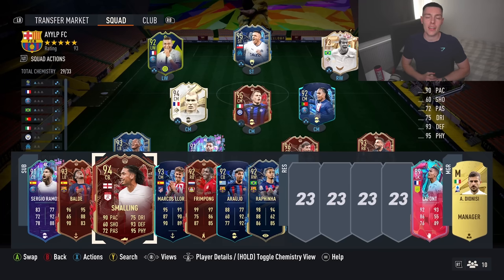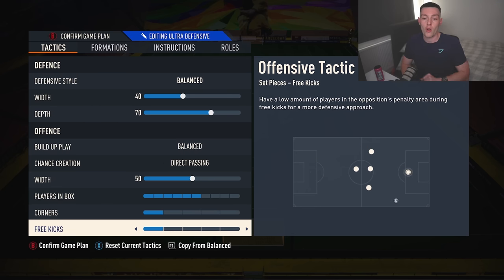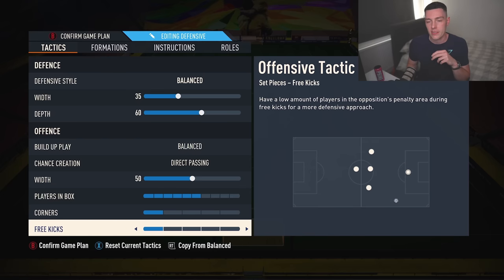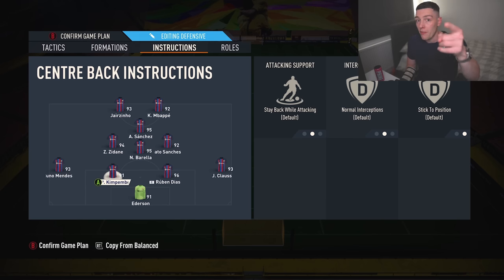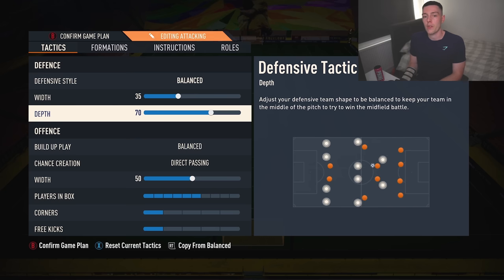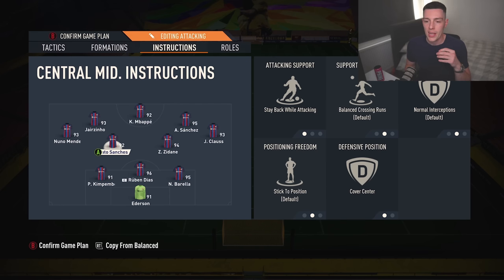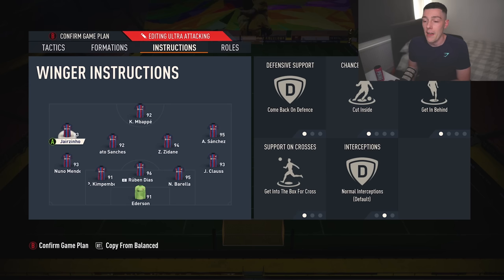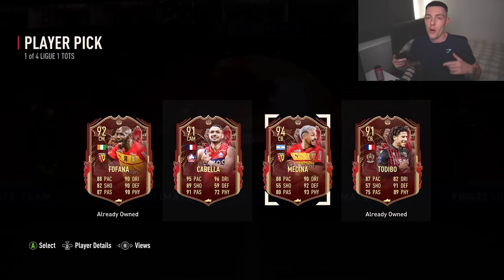TOP 4 Formations & Custom Tactics You NEED To CRUSH Champs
THE BEST META FORMATIONS IN FIFA 23 ULTIMATE TEAM FOR NEW AND OLD GEN ?!

What to expect from AYYLP:

► FIFA 23 Player picks
► FIFA 23 Ultimate Team
► Pack Openings
► Squad Builders
► Road To Glory
► Icon Packs
► Icon Player picks
► Fut Champions
► Rewards
► Custom Tactics
►Player Reviews